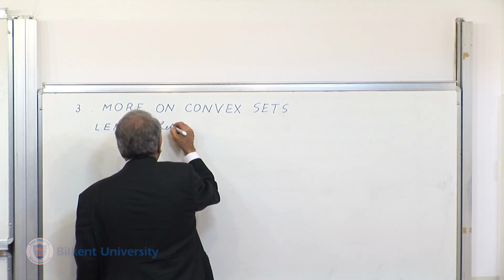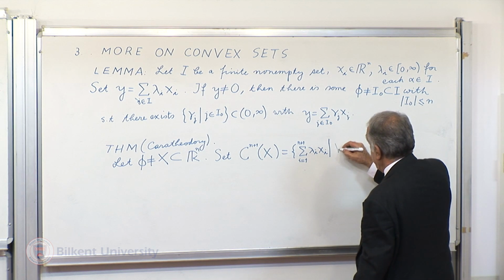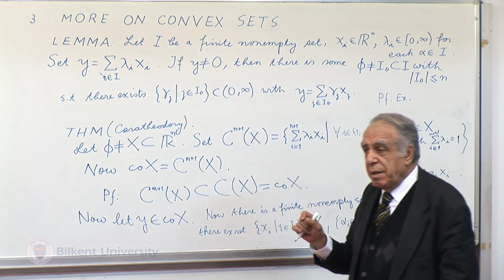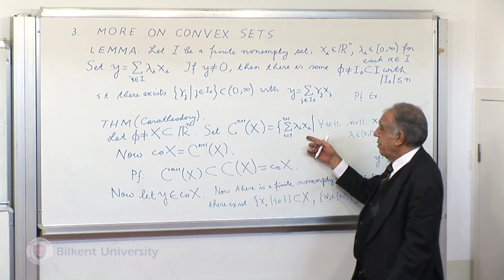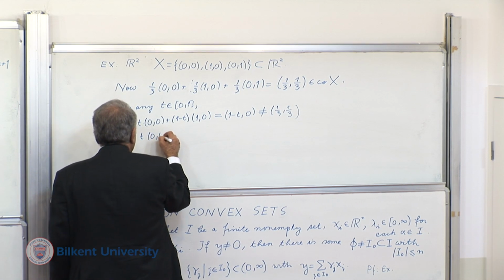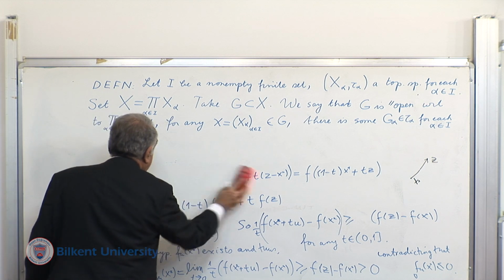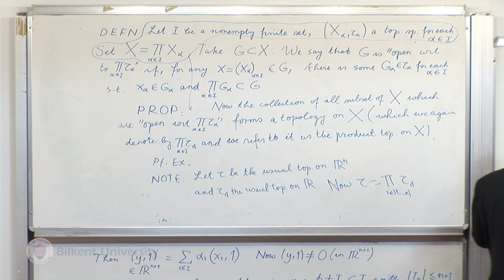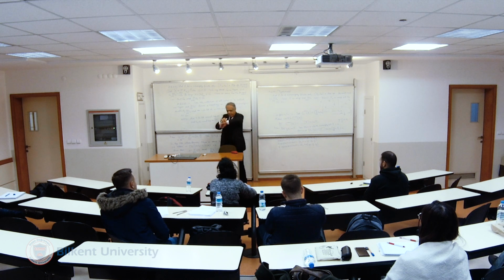More on CONVEX SETS - Lec 35 - Mathematics for Economists I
Lecture 35: More on CONVEX SETS
Bilkent University